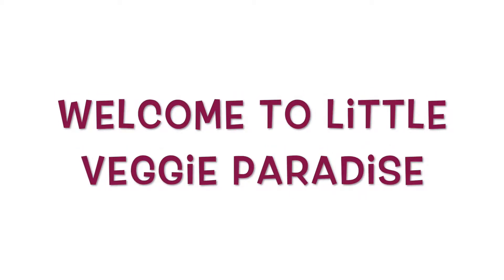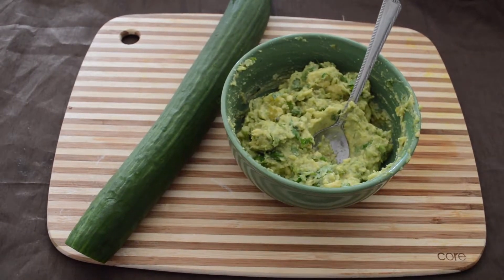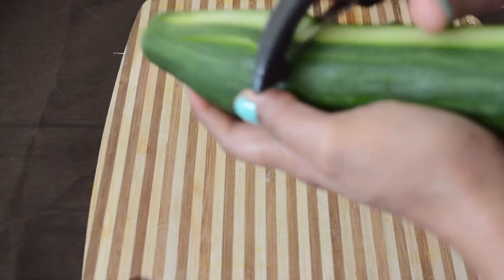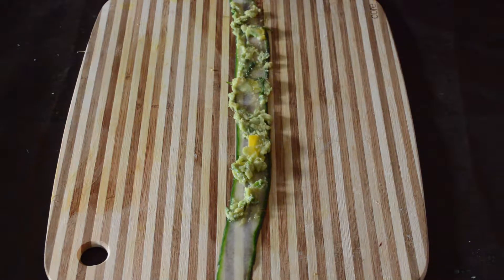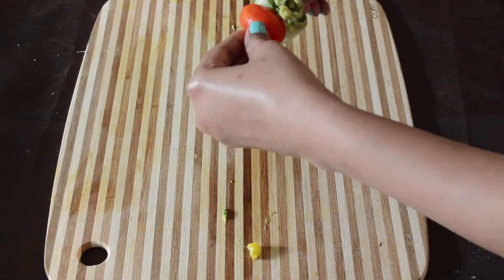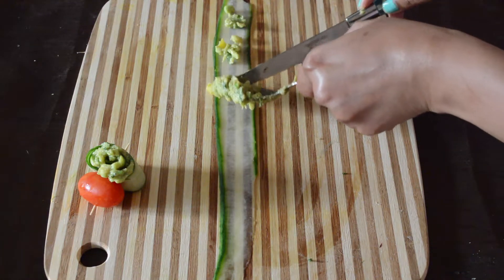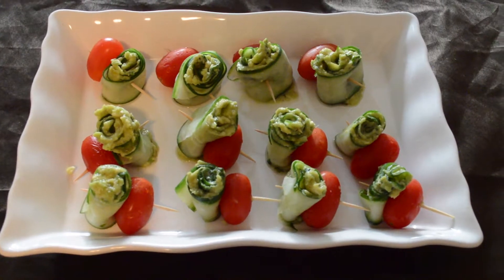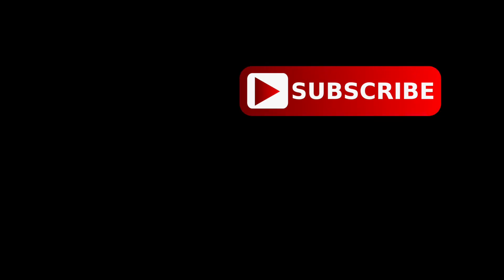Cucumber Rolls || Under 5 mins recipe || Quickbite|| Healthy Starter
Quick Starter Recipe
 You just need some cucumbers and a spread of your choice.I have used Guacomole.
You just have to peel the slices of cucumber ,place a little spread and roll the slice.

Thankyou.
With Love,
Deepa.